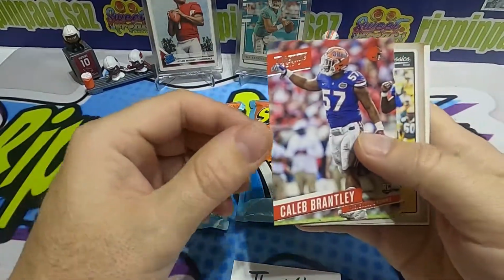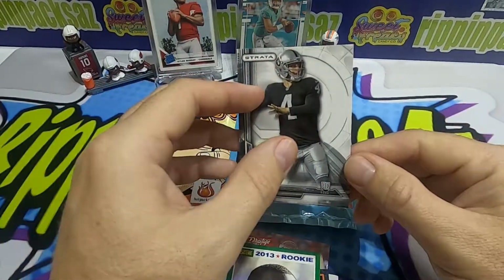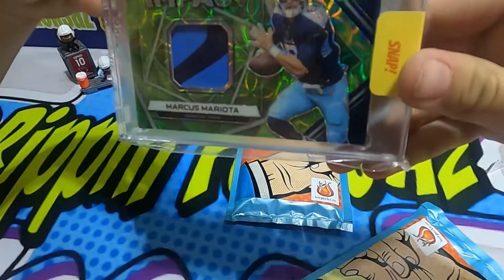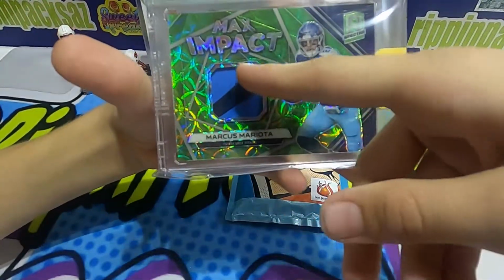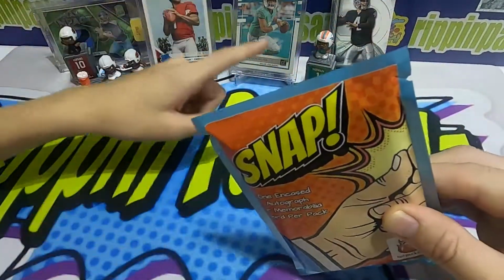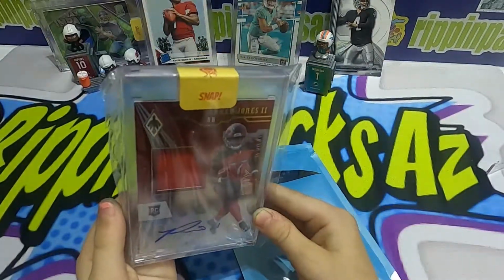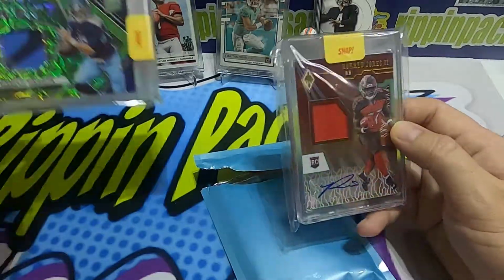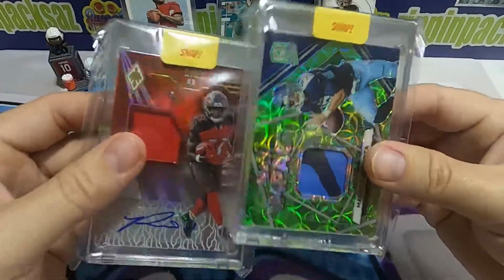SNAP X2! SNAP PACKS FROM HOTPACKS.CO. $15 EACH FOR ONE ENCASED HIT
$15 each.
hit list available on the website